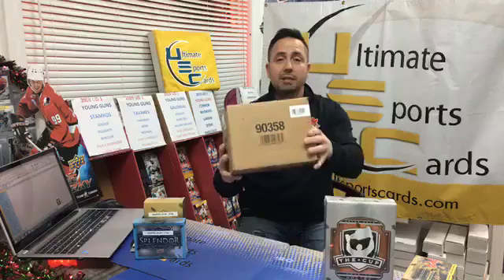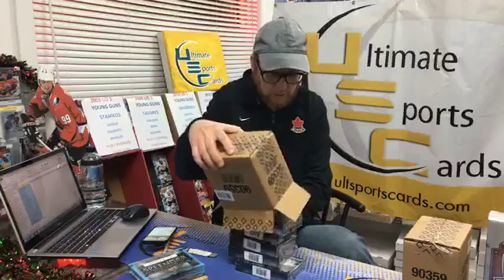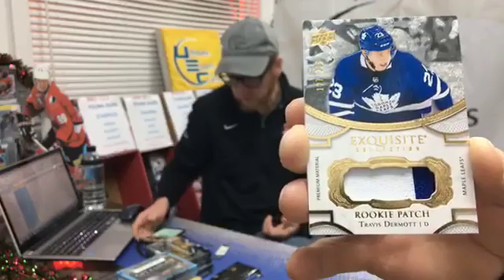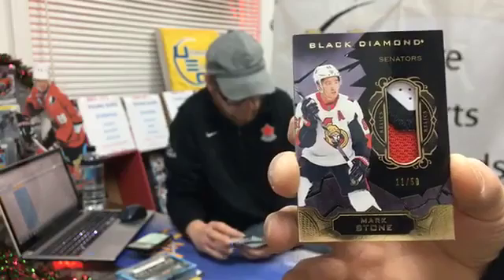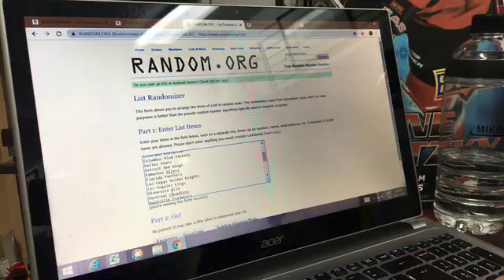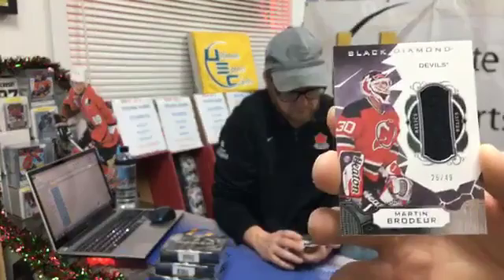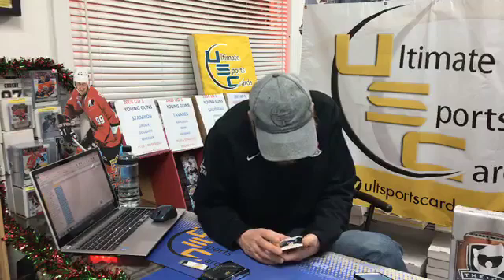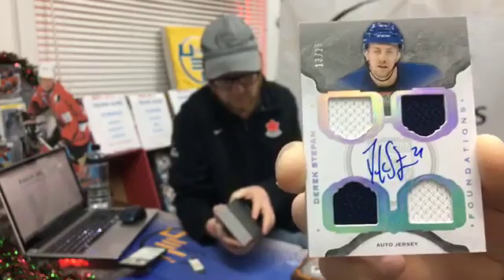Case Break #78 and #79 - 18-19 Black Diamond, Premier, Splendor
A lot going on tonight at Ultimate Sportscards.  First off, break #78 a 5 box mini case of Black Diamond, 17-18 Upper Deck Premier and a draw of Splendor.  Huge autograph of one of the greatest players of all time early on, some black diamond cards we haven't seen before, sweet RPA in the Premier tin, and then the draw for a Splendor pack.  Break #79 included a triple diamond and a boatload of cards from one team.  Following the break, we cracked a real nice tin of 17-18 the Cup for Trevor.  A lot of comments, long night but definitely a fun one.  Thanks for all the great comments and for everyone that entered the break.